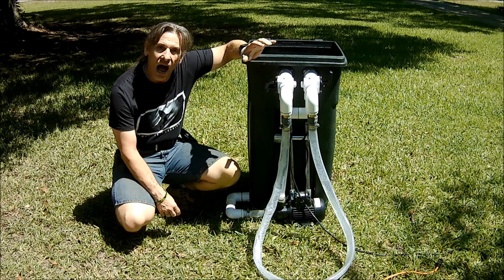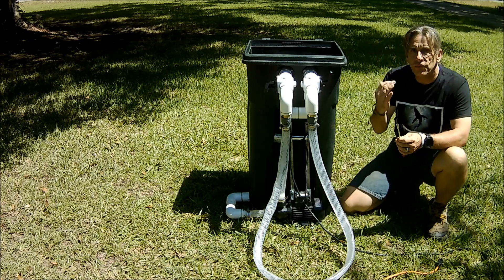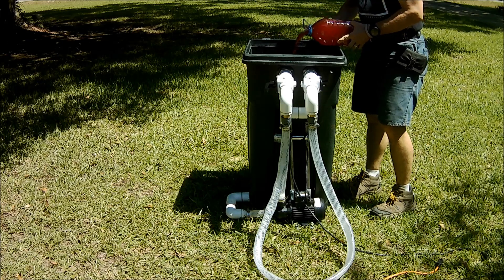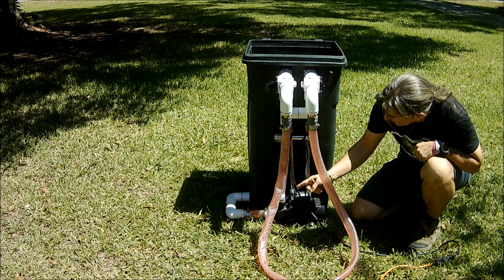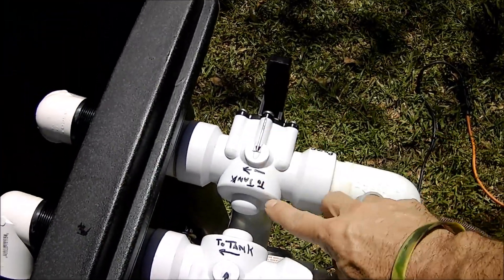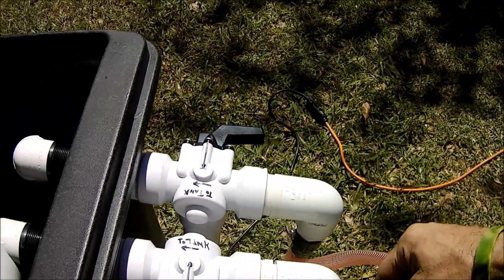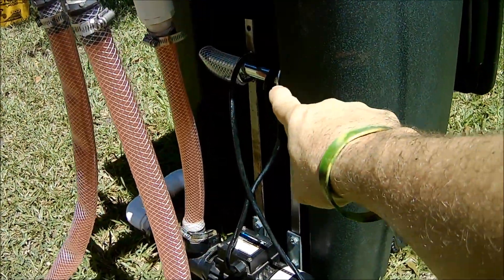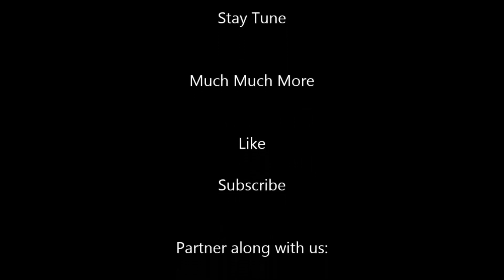Engine Cleaning System "The Test" - Captain Tommy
As promised, here is the test of the DIY Engine Cleaning System.
Please comment, as I really would love to hear your thoughts and Ideas to my your boating and mine better and better. God Bless Captain Tommy